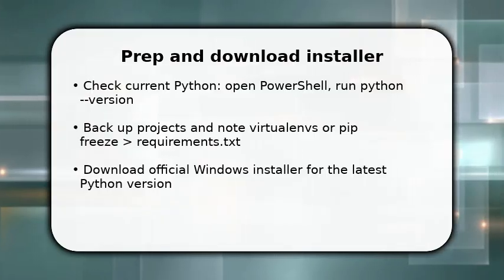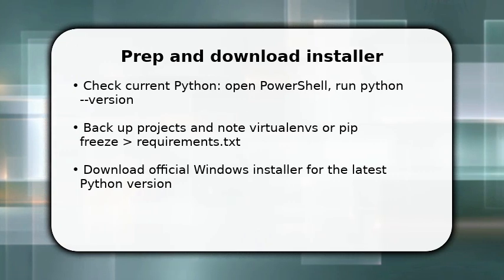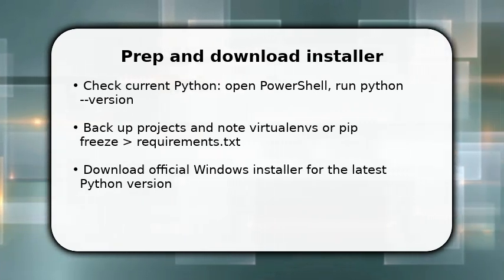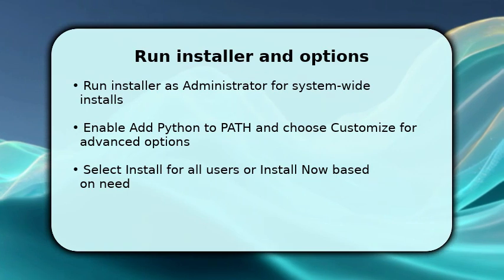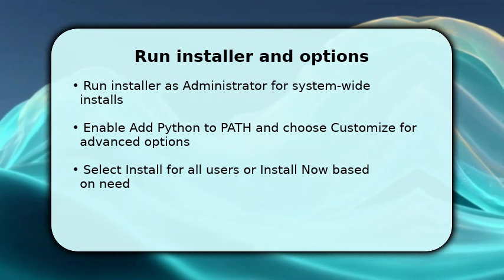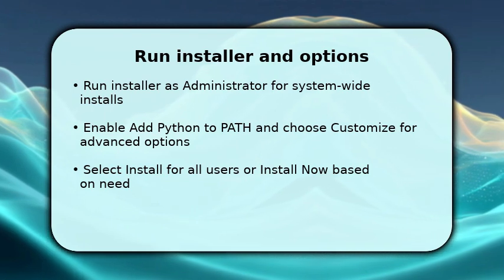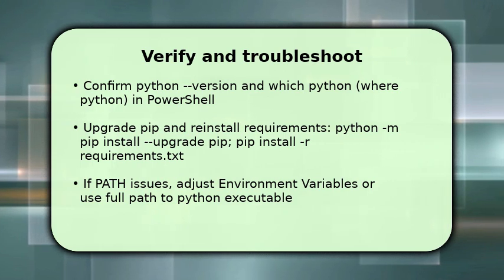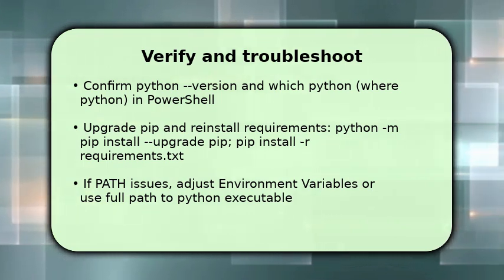How to Update Python to Latest Version in Windows (only Way)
Learn the essential steps to update Python on Windows, ensthy including system requirements and potential issues. This guide is crucial for developers needing an up-to-date environment.

update python, latest version of python windows, python installation process, system requirements for updating python,